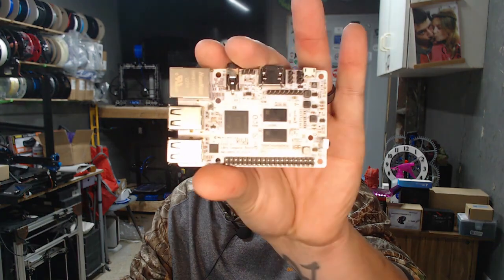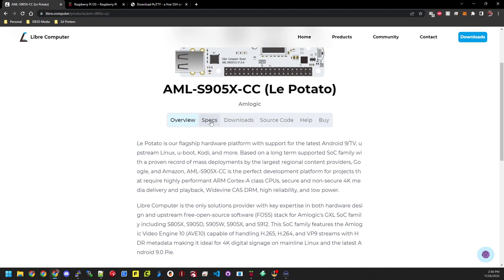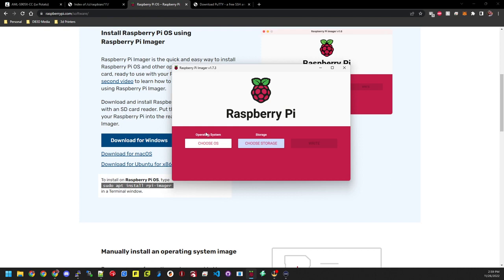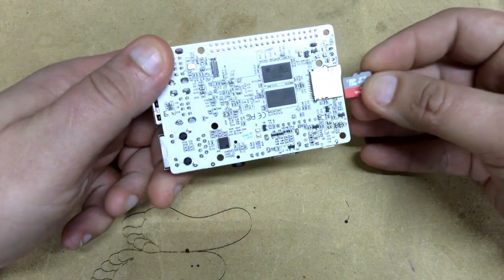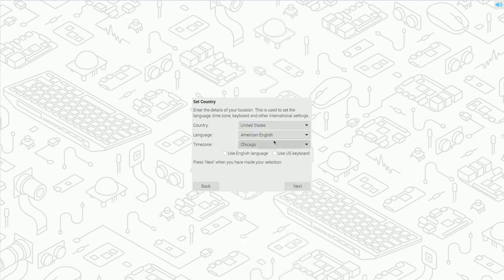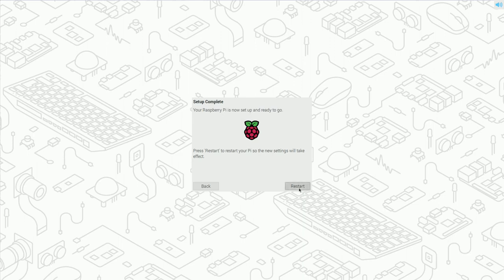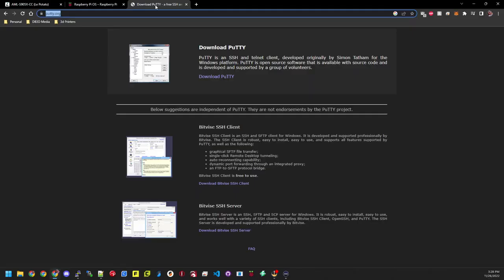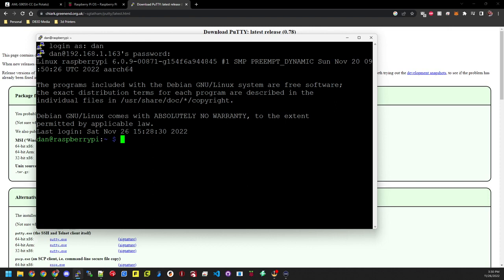Setting up Raspbian OS on the Libre Computer AML S905X CC Le Potato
Installing Raspbian OS on the Le Potato from @LibreComputer. If you are looking for a Raspberry Pi alt that will not break the bank and offers great performance with a great community and a company that is listening and willing to assist please check them out and while you are there tell them MakerMind Nexus sent you.